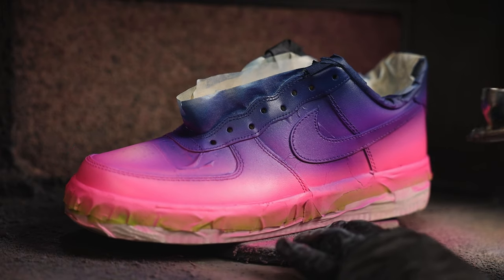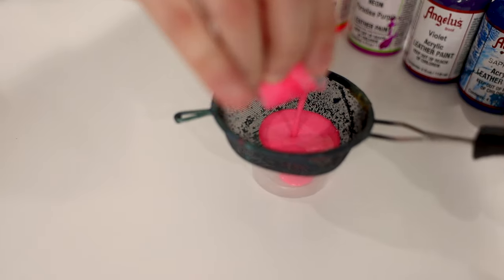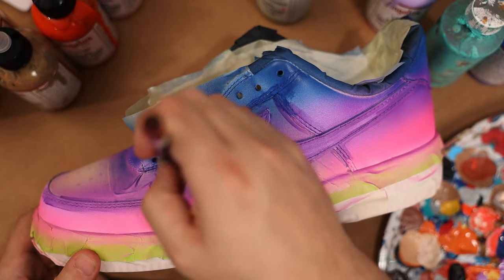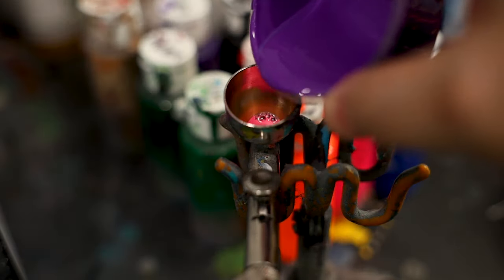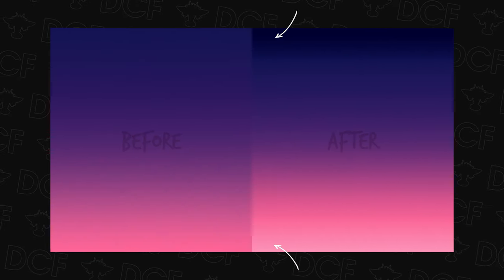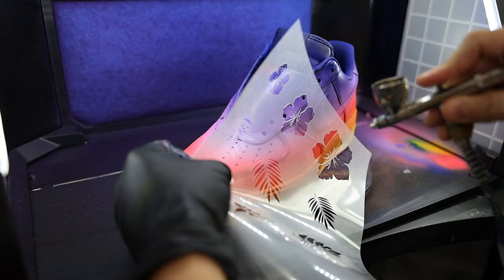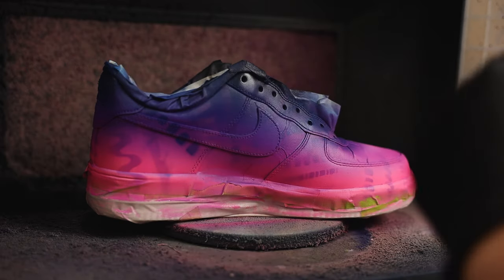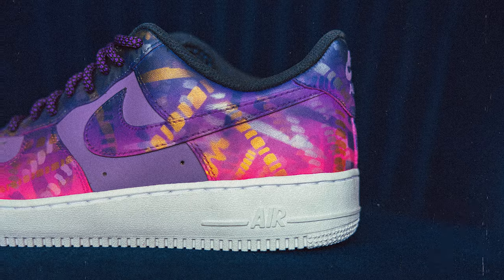Start Doing THIS, NEVER Make A Bad GRADIENT Again!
The BEST Airbrush
The Brushes we use
My Favorite Vinyl
Detail Sander
Sandpaper Pack
Preferred Tape
Scotch-Brite Pads
My Favorite Finisher (Matte 4-Coat)
Silhouette Cameo (Stencil Cutter)

Learn the secrets to creating flawless gradients on your custom shoes! In this tutorial, we'll show you how to airbrush a gradient and never make a bad one again. With our expert tips and techniques, you'll be able to achieve stunning results every time. Whether you're a beginner or a pro, this tutorial is a must-watch. Don't miss out on the chance to take your custom shoe game to the next level!

- Dillon & Jason